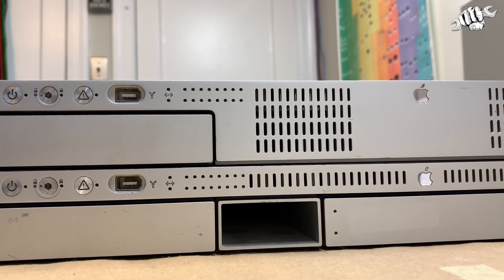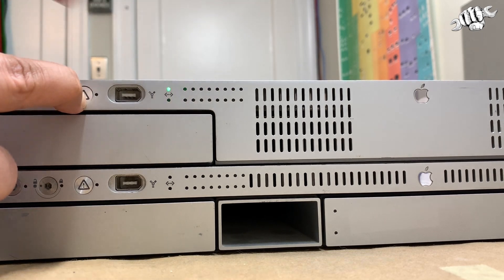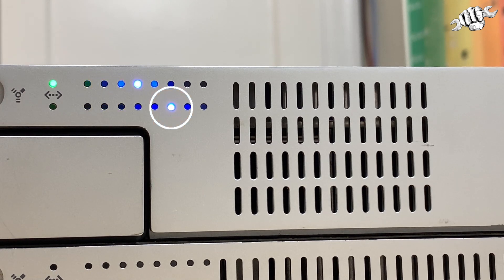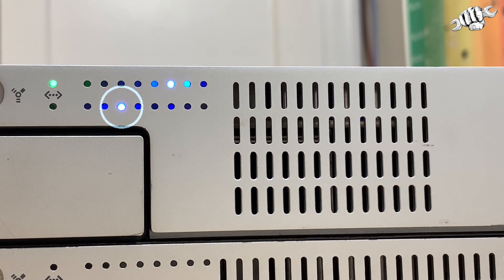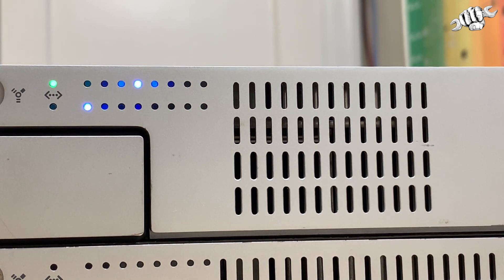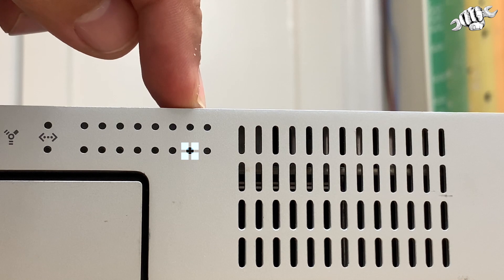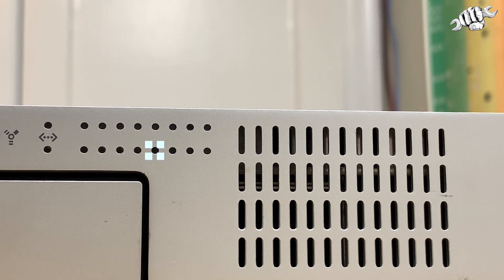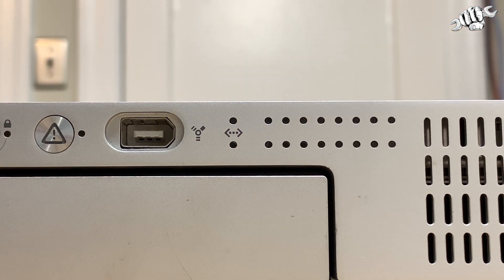Booting an Xserve from the Front Panel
A quick overview of how to start different Xserve models from the front panel. Knowing how this works can and probably will come in handy at some point if you're an Xserve owner/administrator.